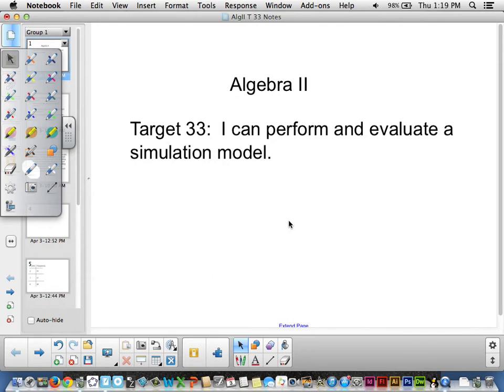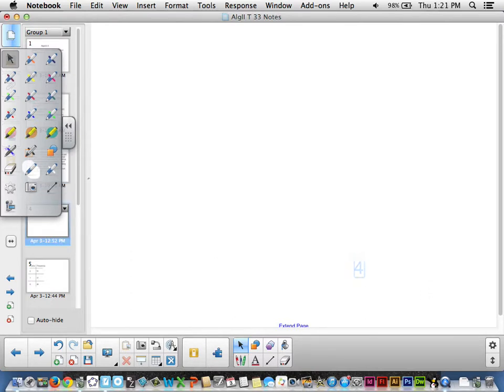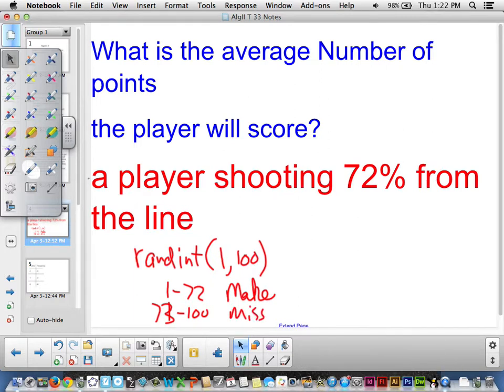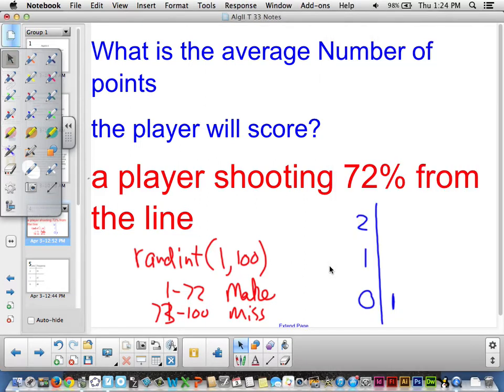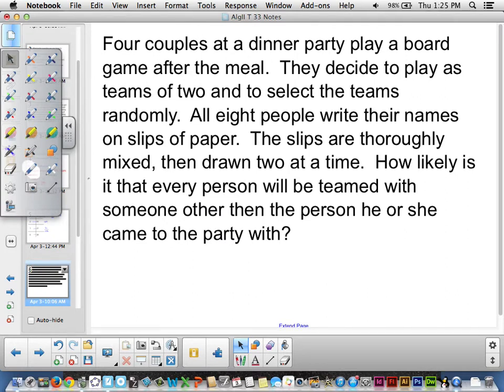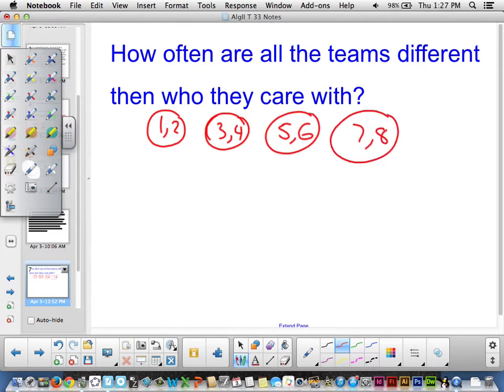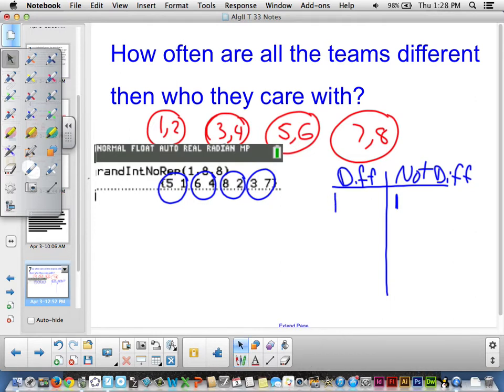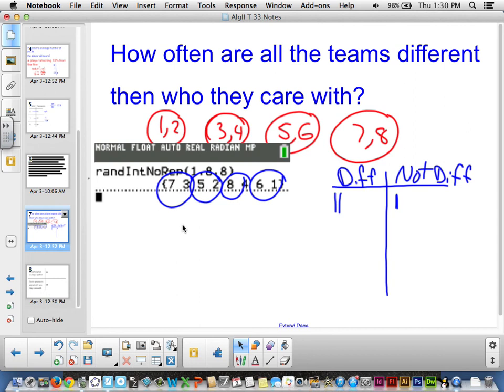T33 I can perform and evaluate a simulation model